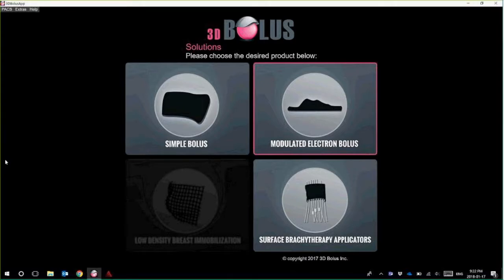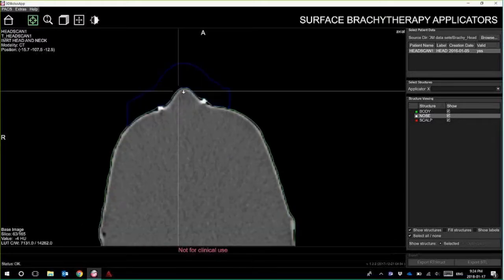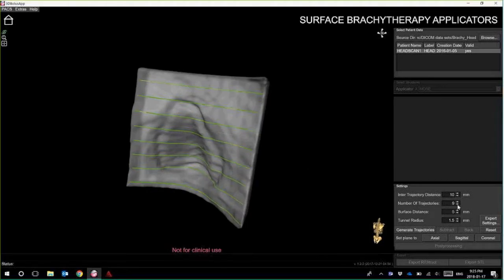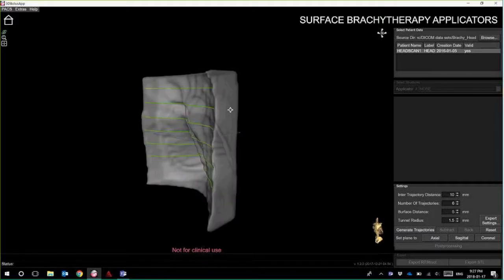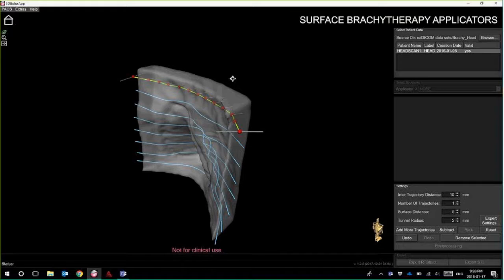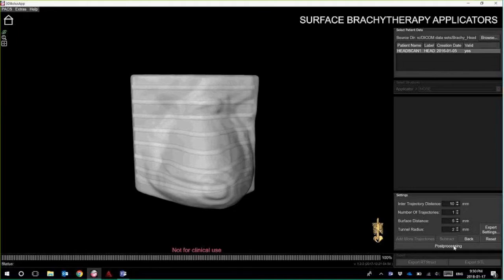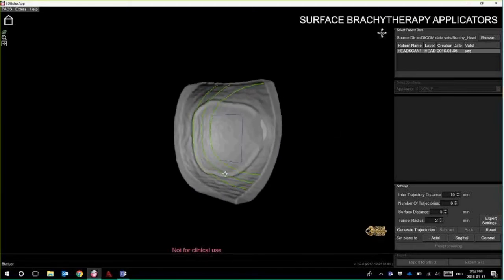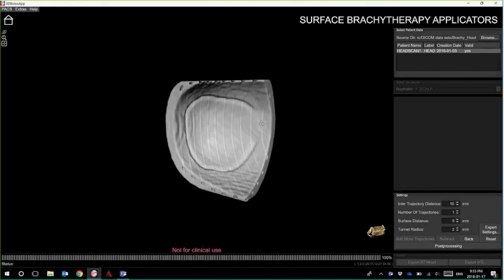3D Bolus Webinar Series - Scalp and Nose Brachytherapy Applicator Demonstrations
An in-depth look at the HDR Surface Brachytherapy Module hosted by Scott Clarke, MSc Medical Physics and Manager of Research and Development for 3D Bolus.

The webinar showcases the functions of the module while generating optimized applicators for nose and scalp treatments.

Once the user is satisfied with the design, they can convert the structure to an STL file which can be 3D printed in a matter of hours!